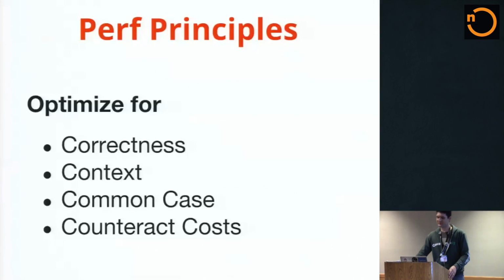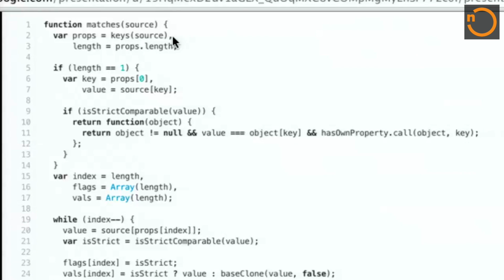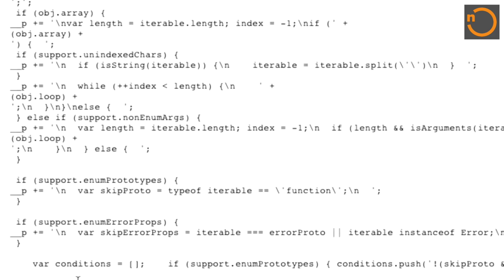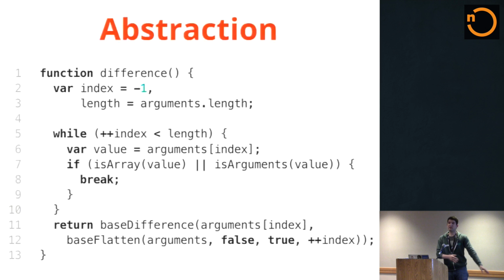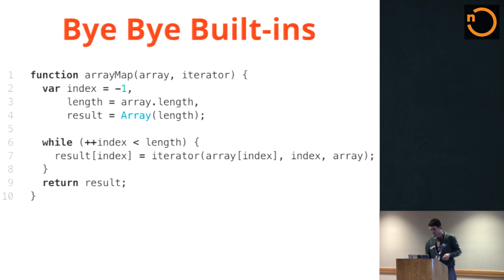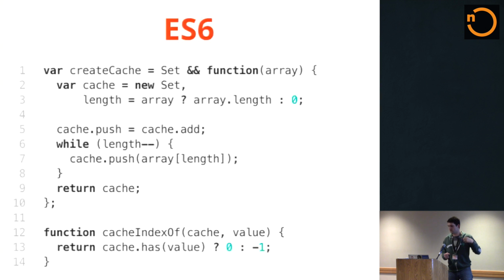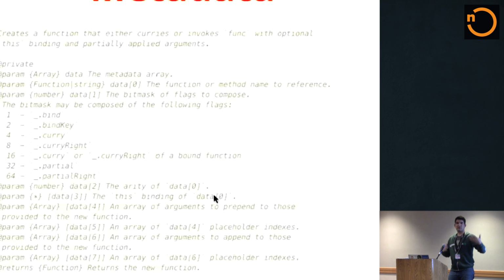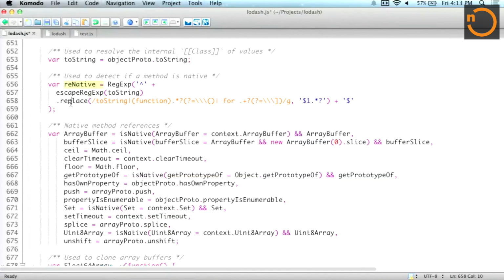Unorthodox Performance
John-David Dalton wants to improve JavaScript performance. To do so, he’s developed some unique and unconventional techniques, and a utility library called Lo-Dash.